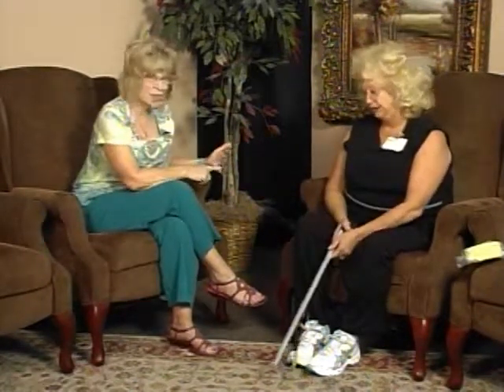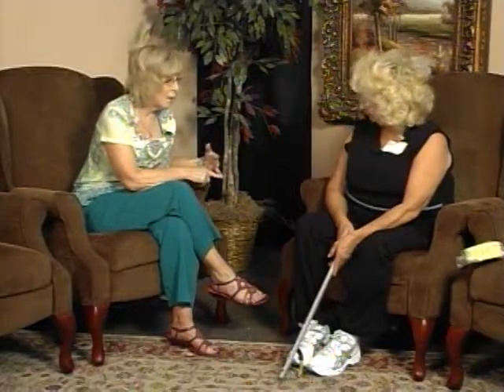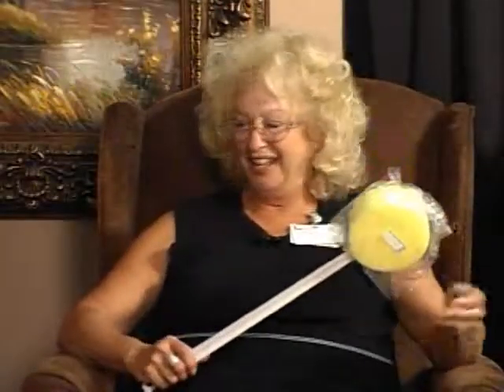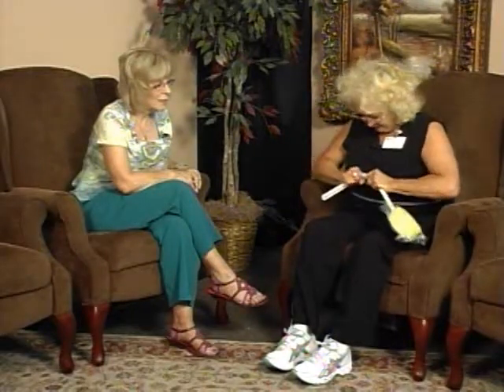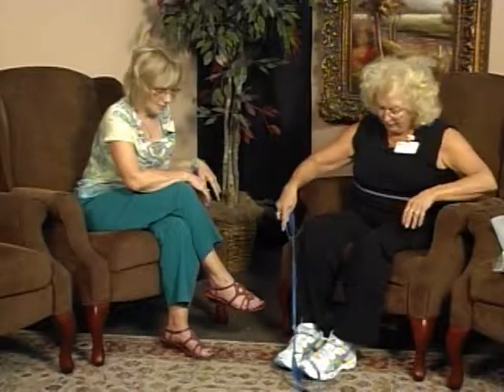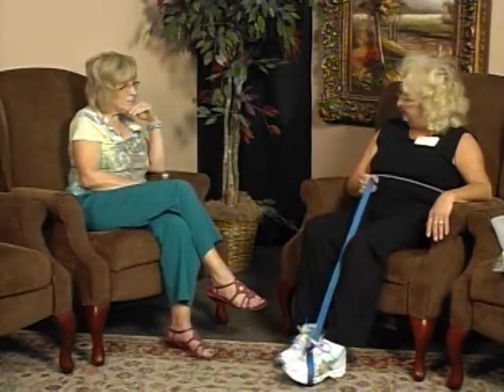Healthy Connections 2012/06/20_1.flv